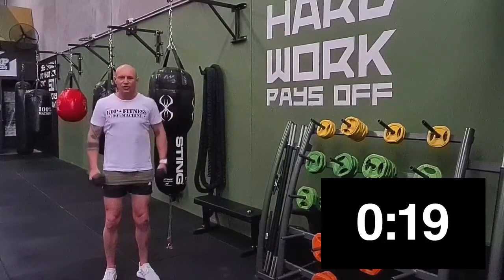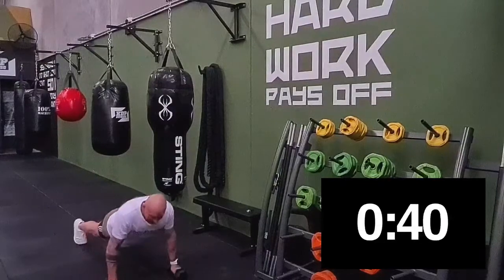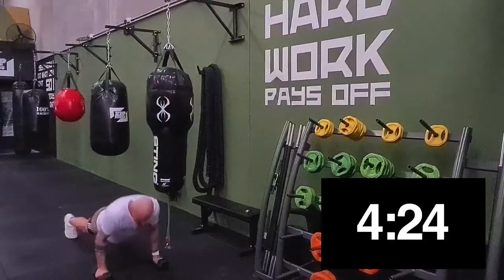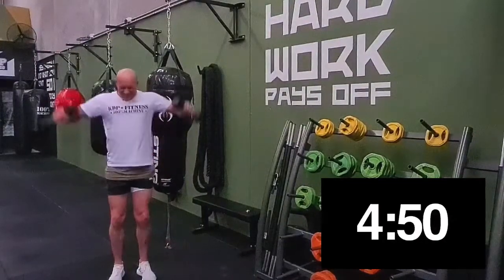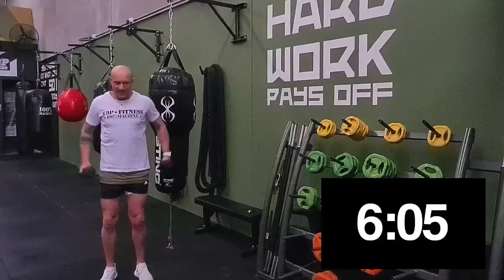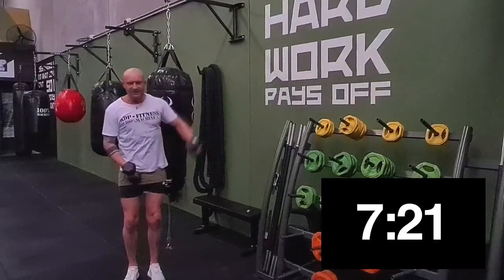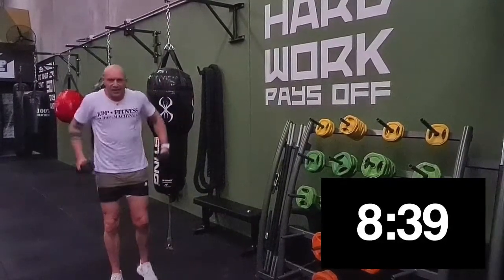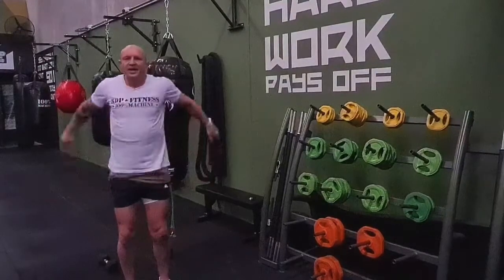10 Minute Shoulder Blast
10 minutes non stop work for the shoulders. Holding a light set of Dumbbells the whole time
workout with Danny